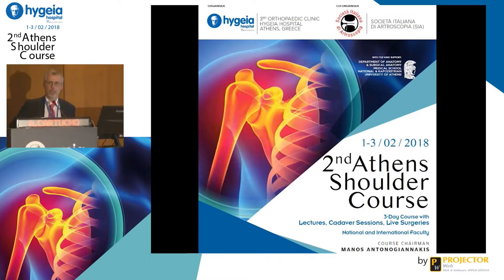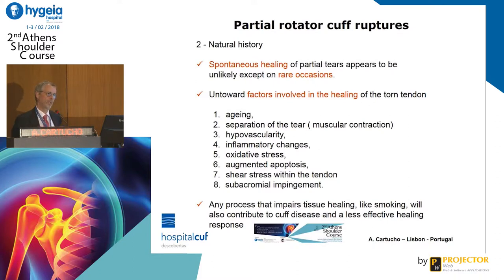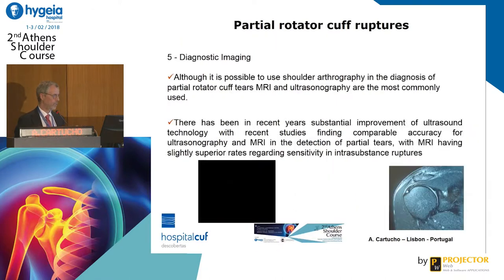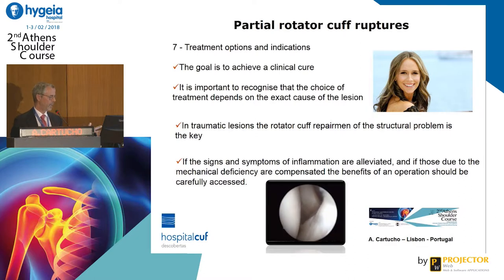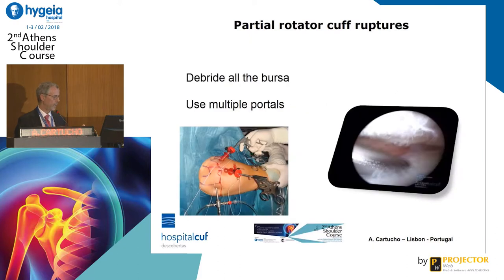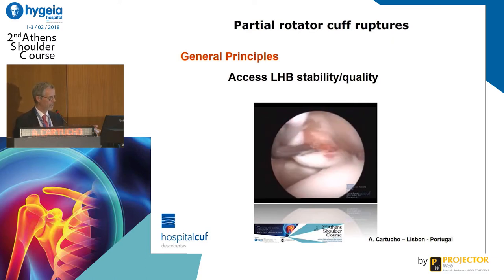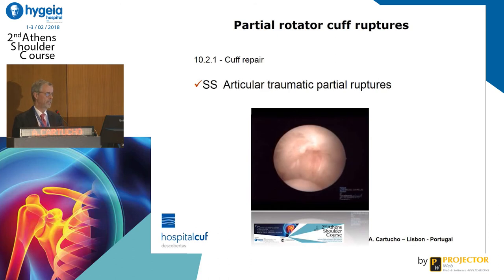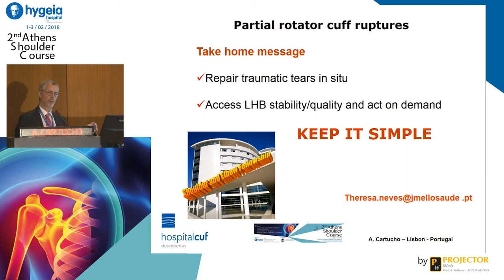Antonio Cartucho - PASTA repair. In situ repair or competing the tear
Athens Shoulder Course 2018-N. Louros Conference Center